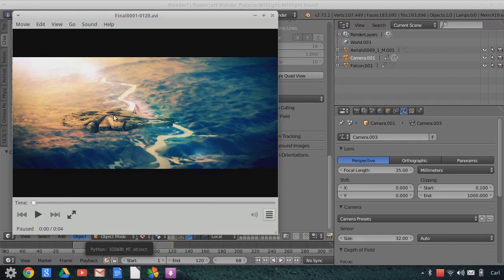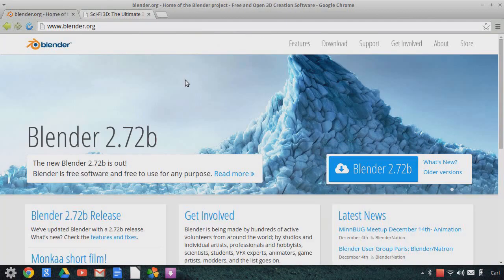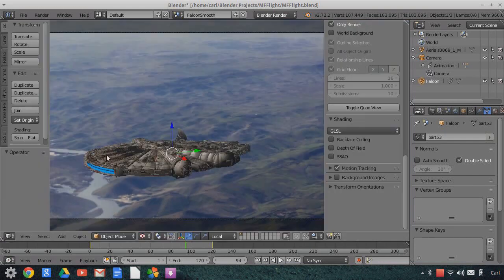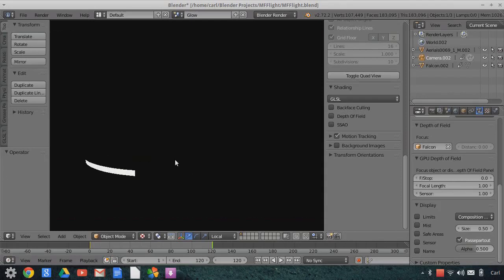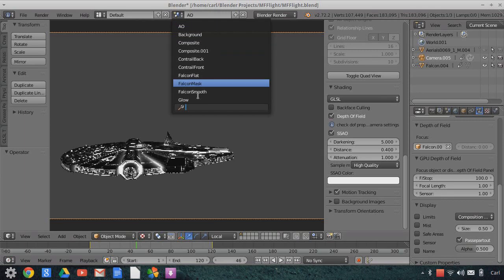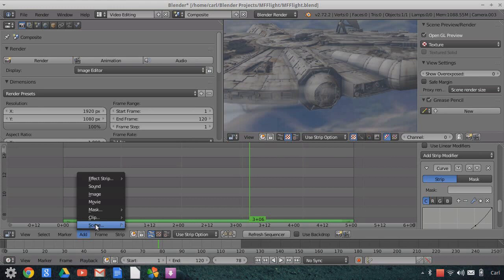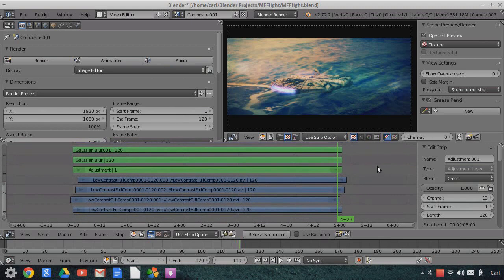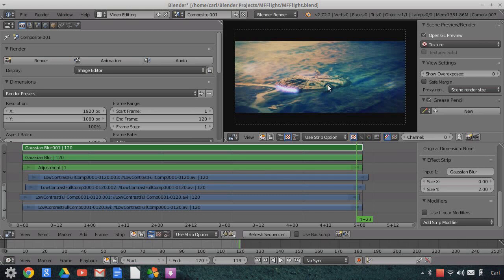Blender RTX Hacking the Viewport Episode 4 Tutorial